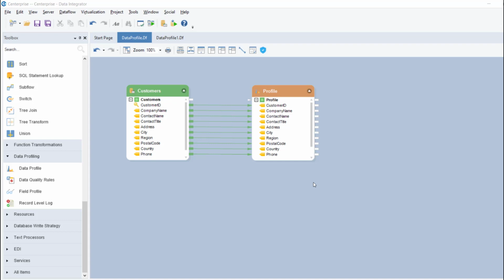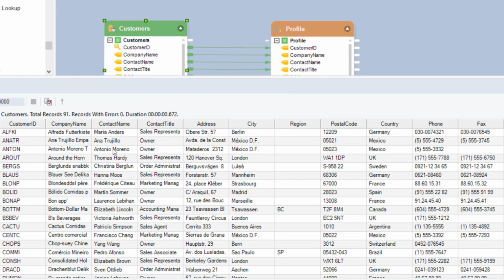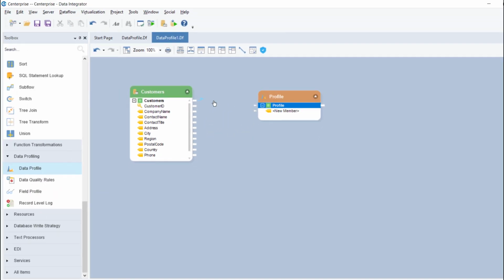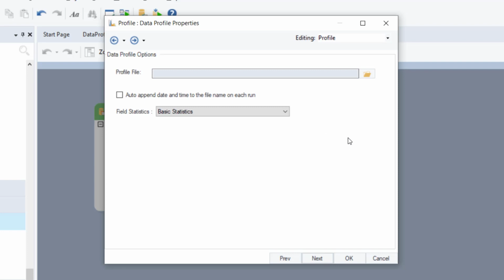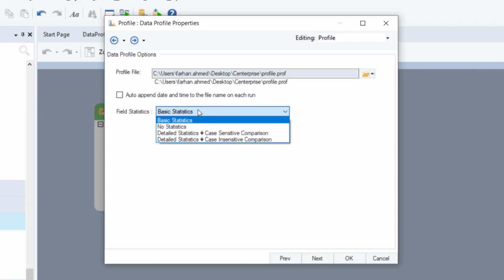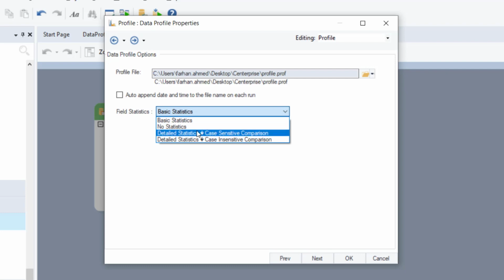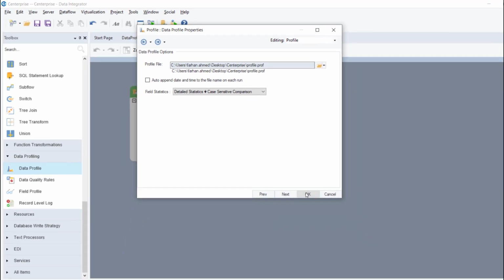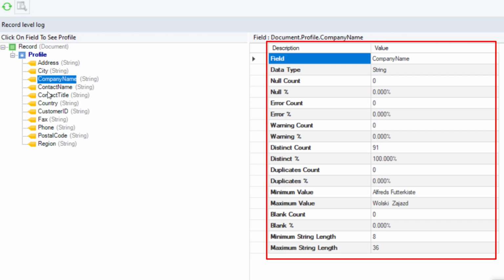Creating Data Profile in Astera Centerprise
The Data Profile feature in Astera Centerprise enables users to get a complete statistical overview of their data. It provides basic and detailed information, such as the data type, minimum/maximum values, error count, null count, record count, etc., for all the fields in a dataset.

Data Profiling is of unparalleled importance to enterprises of all sorts. It allows them to scrutinize their data and hence improve its quality and health in the long run.

In this video, we will cover:
- An overview of the Data Profile feature in Centerprise.
- Populating a Data Profile object with the required fields.
- Exploring and choosing the different options available in the Data Profile object.
- Opening and viewing the created Data Profile within Centerprise.